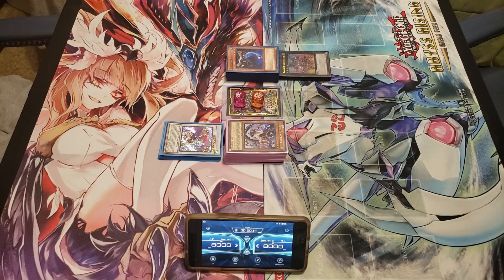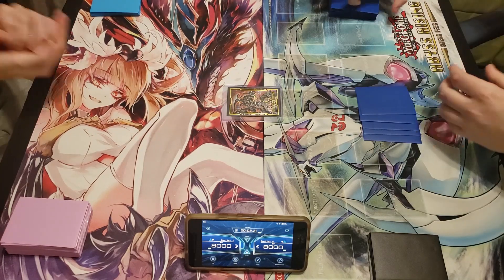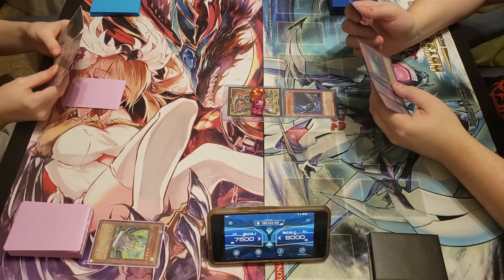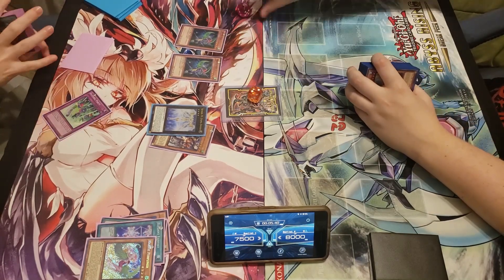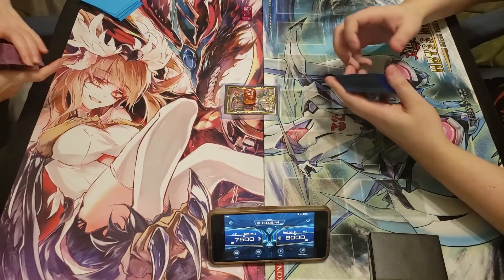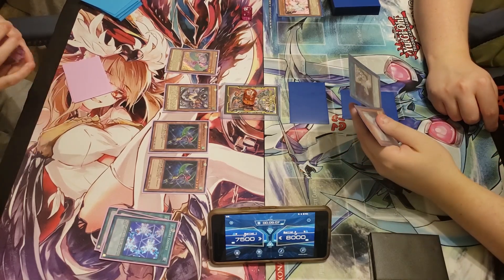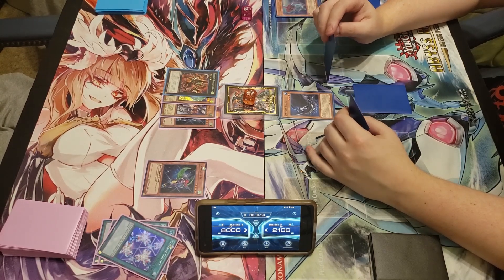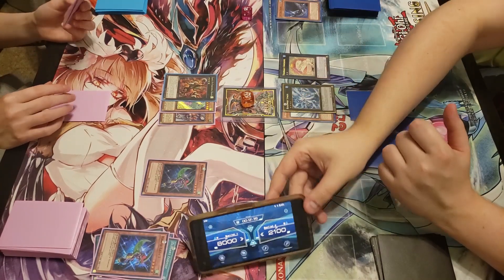YUGIOH LIVE DUEL: HARPIE VS SHARK (JULY 2021) YUGIOH!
PATRONS:
TIER: DARK ARMED ANNIHIATION DRAGONS!
Jin Manning
Izzy

Awalt
Gloomba
Avery Beckmann
Sienna Lasair